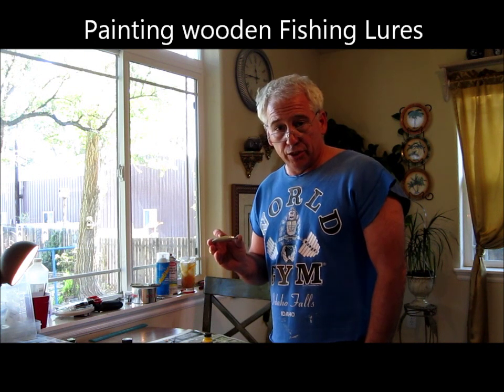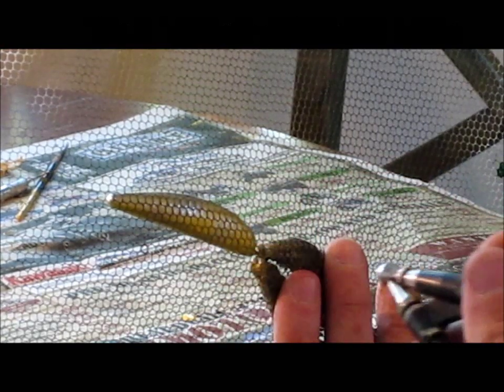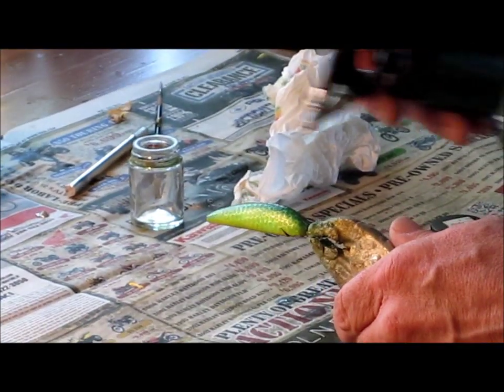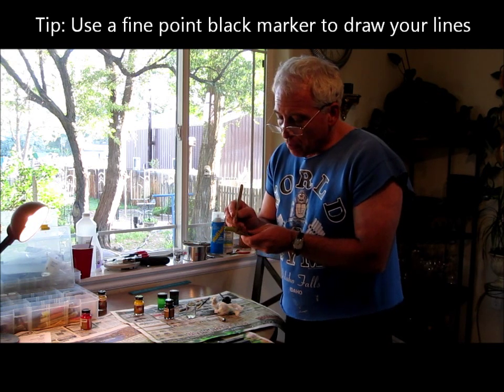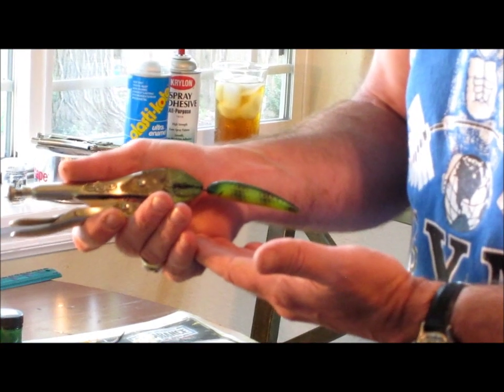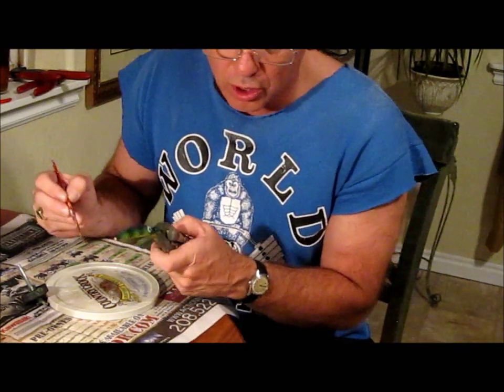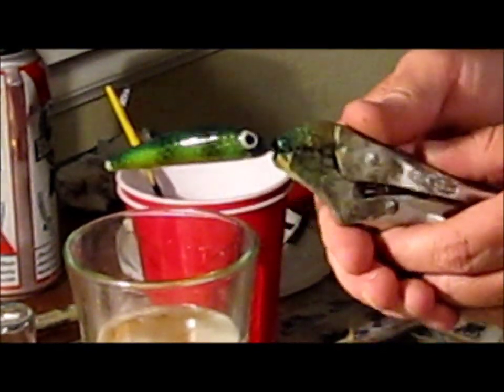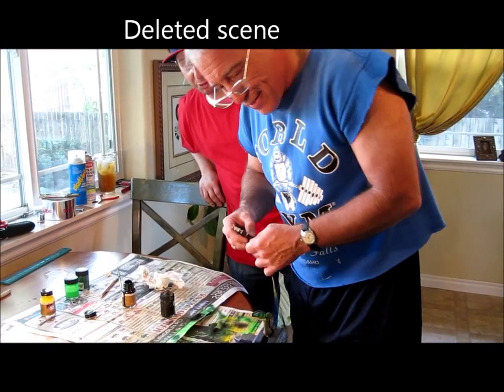Painting Wooden Fishing Lures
To buy book click on this web